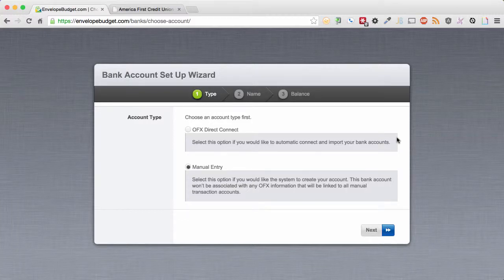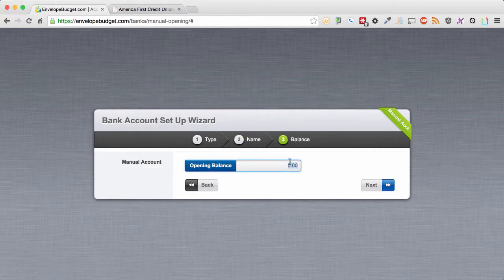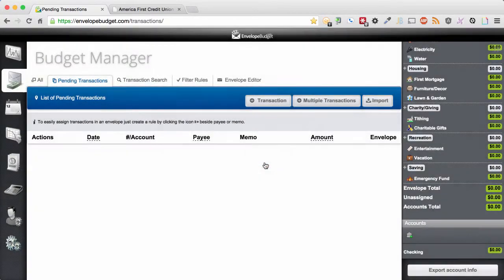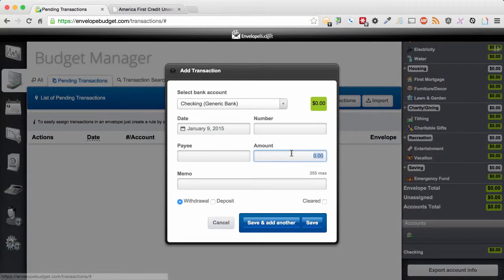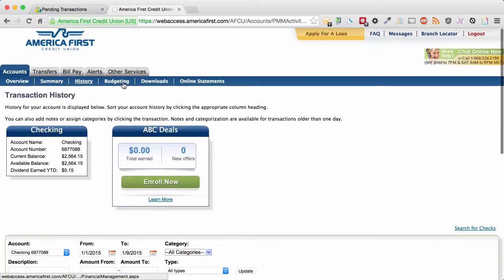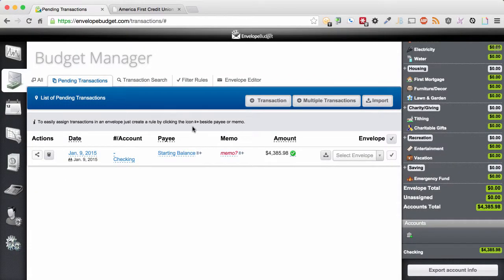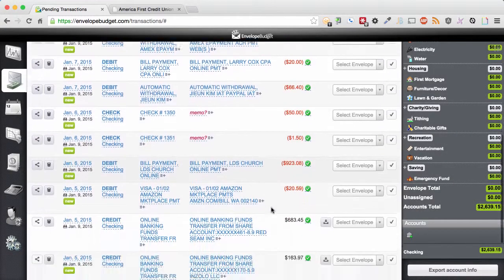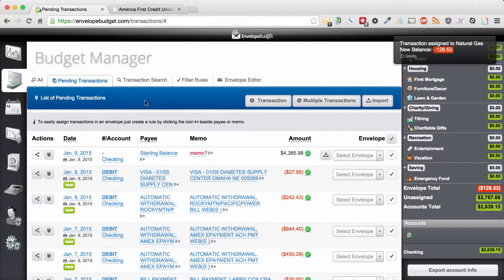Import Transactions Into EnvelopeBudget.com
- Not all banks support OFX Direct Connect, but no worries, you can still use EnvelopeBudget and import transaction files that you have downloaded from your bank.

In this quick tutorial, I walk you through how to create a manual import bank account and how to import transactions directly from your bank into your budgeting app. Here's what you'll learn:

Timestamps
0:00 - Intro
0:05 - Creating a Manual Import Bank Account
0:22 - Naming the Account & Setting the Opening Balance
0:38 - Viewing the Bank Account List
0:46 - Starting Balance Transaction
1:02 - Deleting the Starting Balance & Manual Entry
1:16 - Setting the 'From Date'
1:29 - Adding the Starting Balance
1:59 - Importing Transactions from Your Bank
2:12 - Selecting the Date & Download Format
2:36 - How to Import the File
3:01 - Ignoring Duplicate Transactions
3:17 - Assigning Transactions to Categories
3:42 - Outro

Feel free to drop any questions in the comment section below.